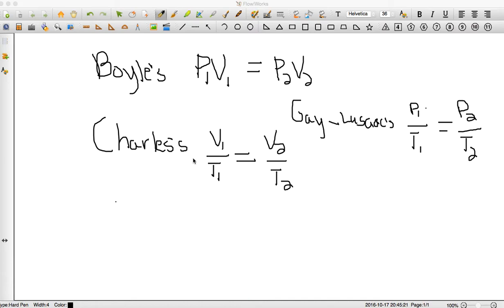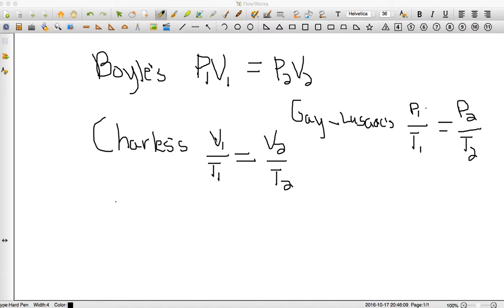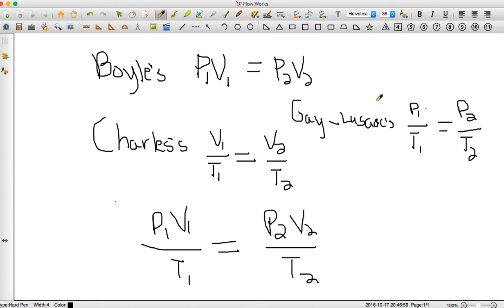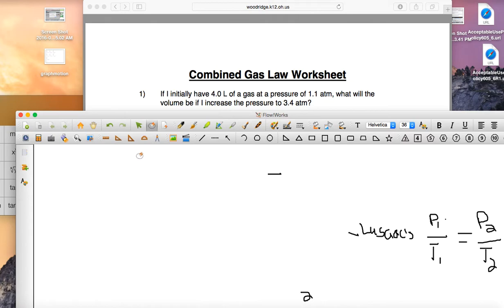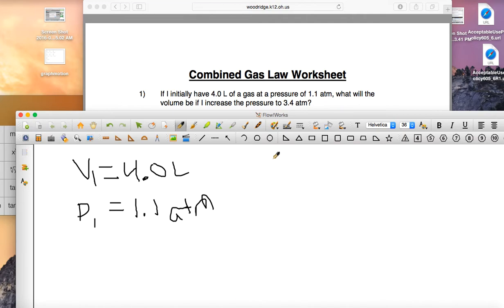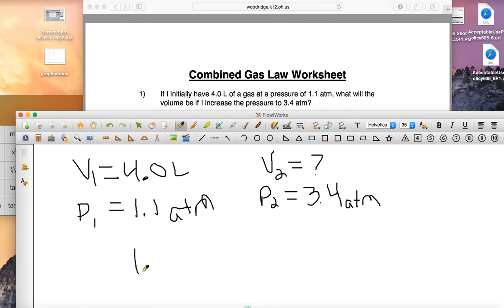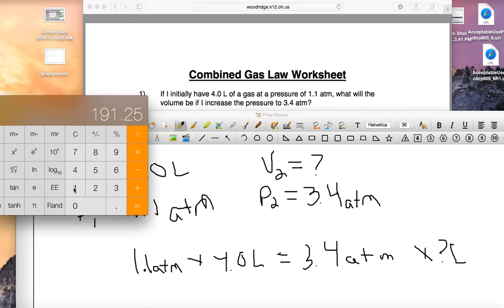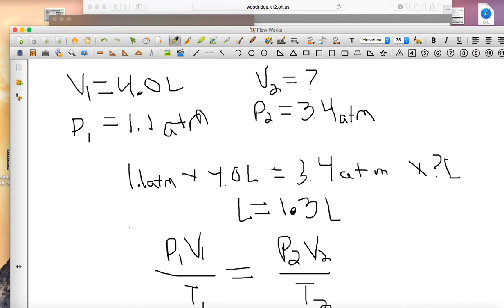Intro to Gas Calculations